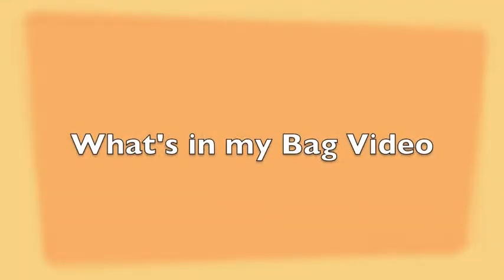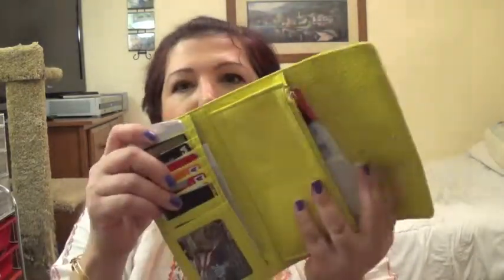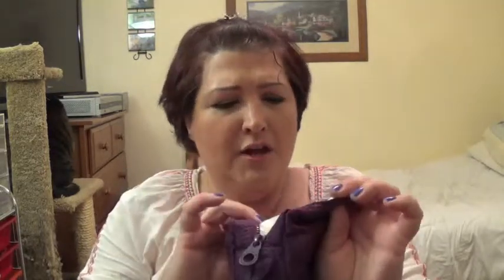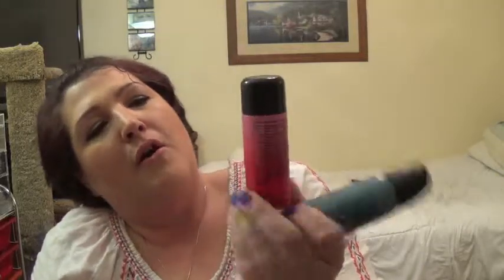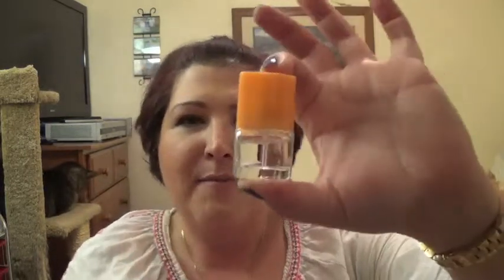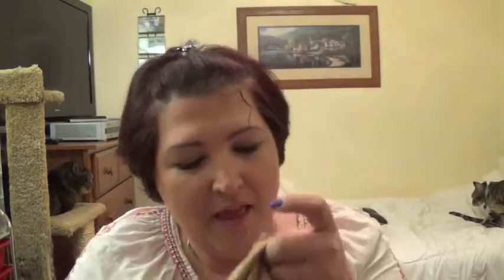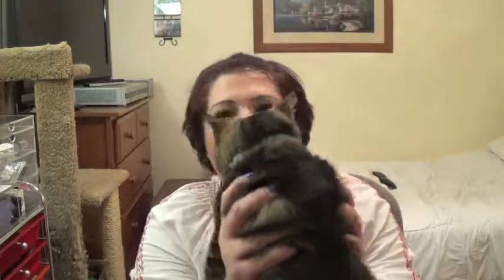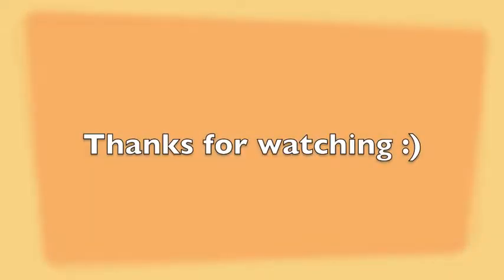What's my bag video.......fool!!!!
For questions about my jewerly or to purchase, please check out my Etsy store.

If you have any video ideals, or review request--please post them in the commit's below.

Don't forget to "thumbs up" if you like this video!!

Get paid to shop through Ebates. click the link below and register to get a $10 gift card

Christine